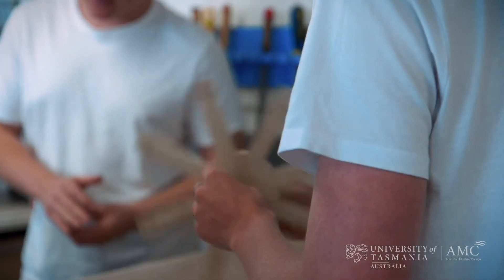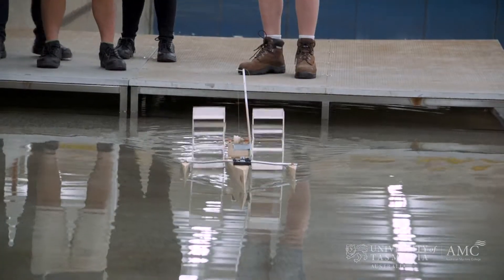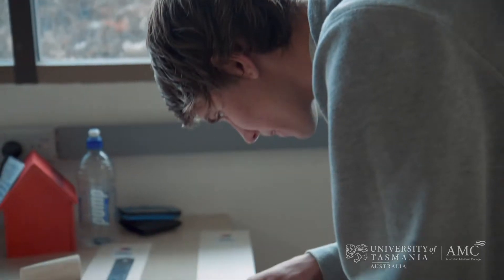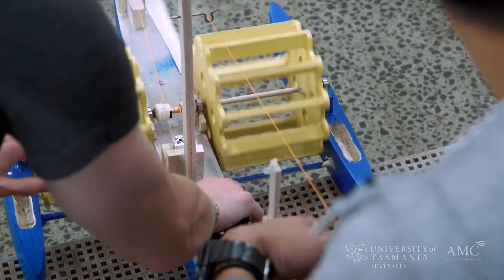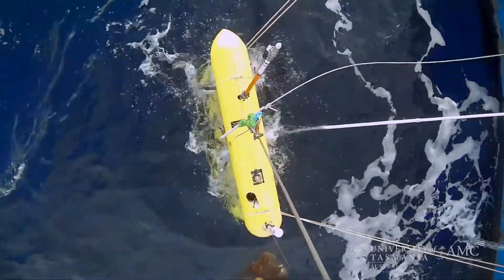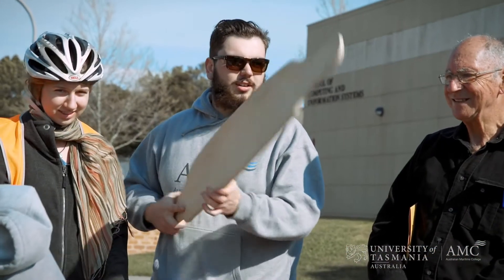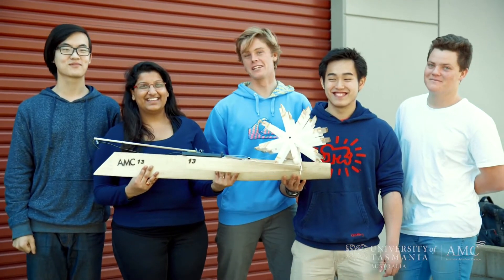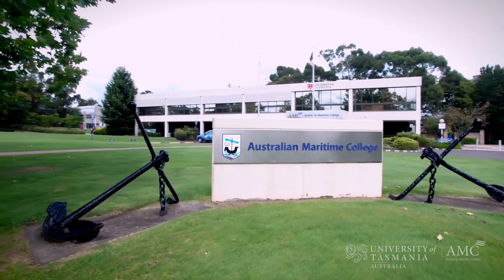AMC Maritime Engineering | University of Tasmania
The best way to describe a naval architect is an architect and a civil engineer put together. AMC student Bryden Reay talks about his experiences studying with University of Tasmania. "Tasmania is a very welcoming place. I met a lot of students from other countries."